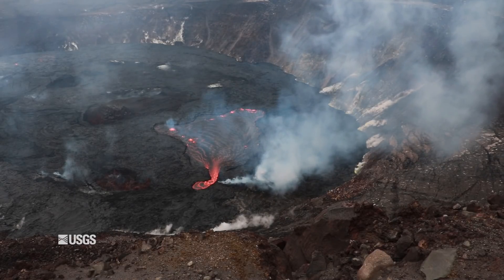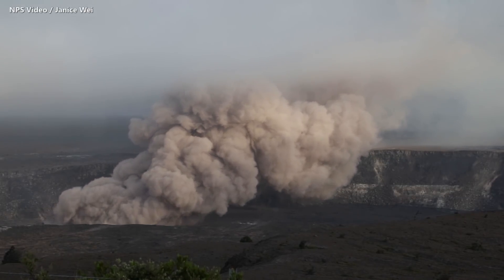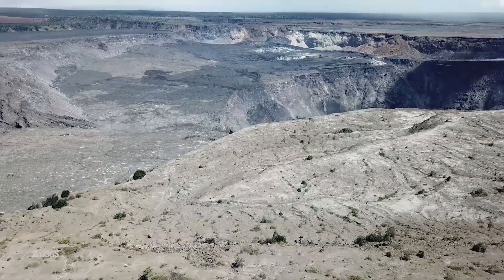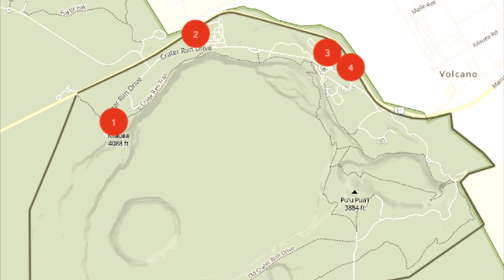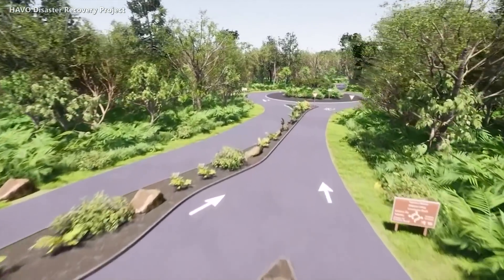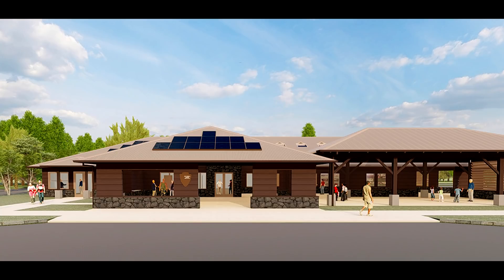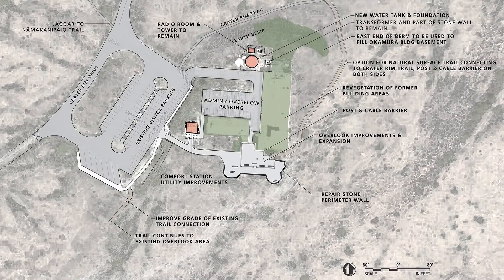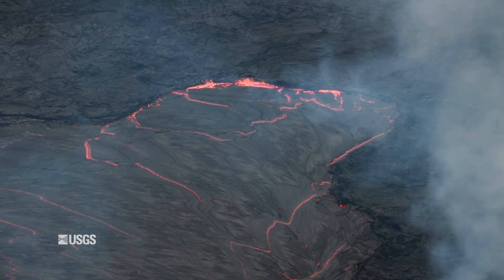Kilauea Eruption Update, Hawaiʻi Volcanoes Park Plan (Feb. 12, 2022)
Video, photos courtesy USGS Hawaiian Volcano Observatory and National Park Service.

Detailed project information, including a story map with video and more are available:

A synthesized voice was utilized in the narration for this story.